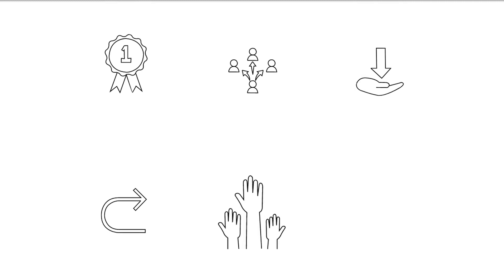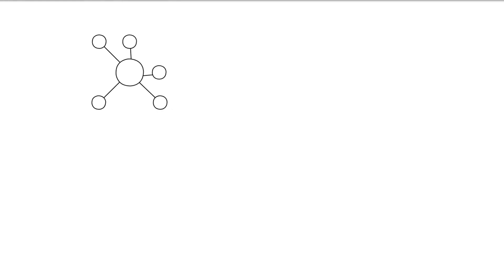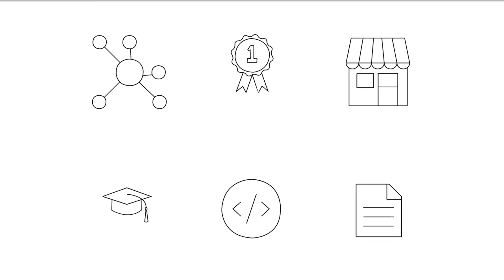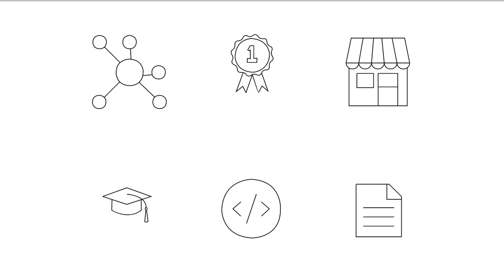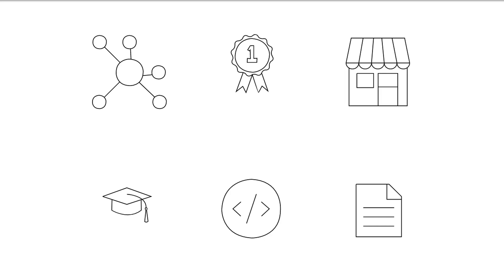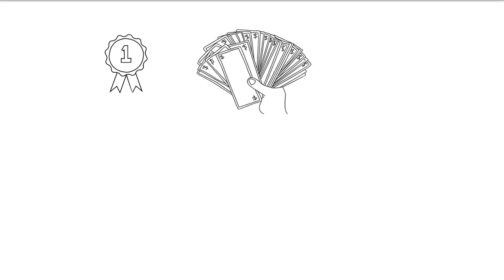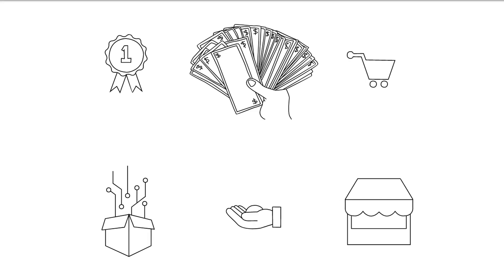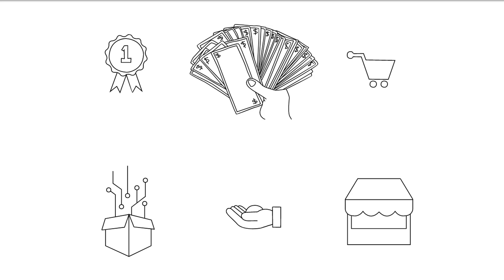What Is Cardano?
🔽 𝗙𝗥𝗘𝗘 𝗖𝗥𝗬𝗣𝗧𝗢 (𝗕𝗜𝗧𝗖𝗢𝗜𝗡) 🔽
𝗩𝗢𝗬𝗔𝗚𝗘𝗥 𝗔𝗣𝗣 - 𝗨𝗦𝗘 𝗖𝗢𝗗𝗘 (2EFD50 ) 𝗙𝗥𝗘𝗘 𝗕𝗜𝗧𝗖𝗢𝗜𝗡 ($𝟮𝟱)

FREE STOCKS & BONDS
𝗥𝗢𝗕𝗜𝗡𝗛𝗢𝗢𝗗 𝗙𝗥𝗘𝗘 𝗦𝗧𝗢𝗖𝗞

Brave Gurkha Khukuri Bravery T-Shirt

Happy Halloween T-Shirt

Black Friday | Shopping Bargain Holidays T-Shirt

He's Not Just A Veteran He's My Dad T-Shirt

The Two Eyes of the Buddha T-Shirt

This content is for education and entertainment purposes only.  I am not a financial advisor. Please Do NOT Take Financial Advice!

Happy Investing!